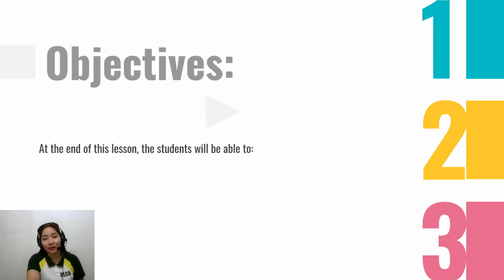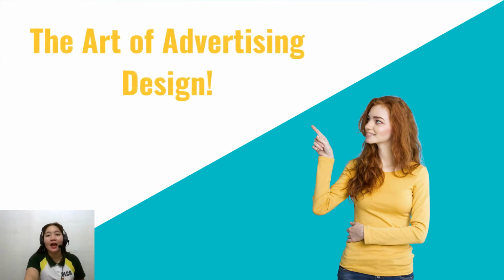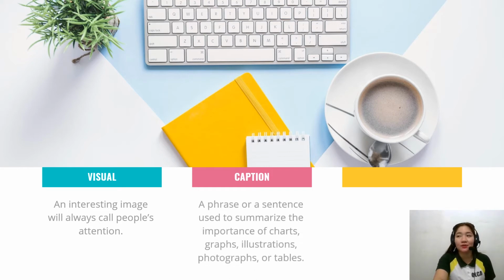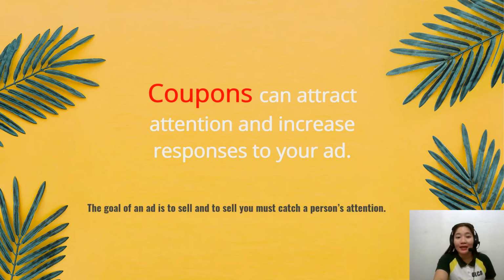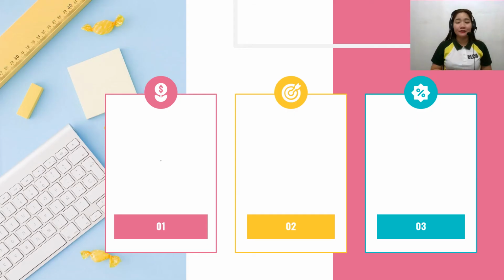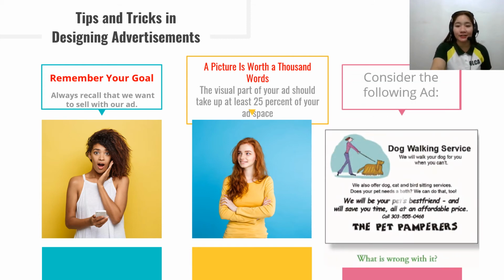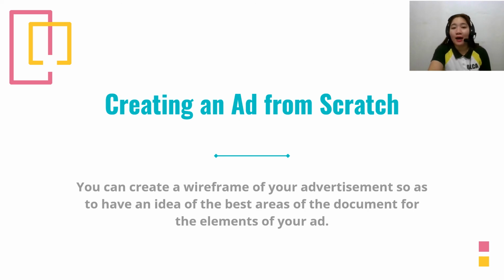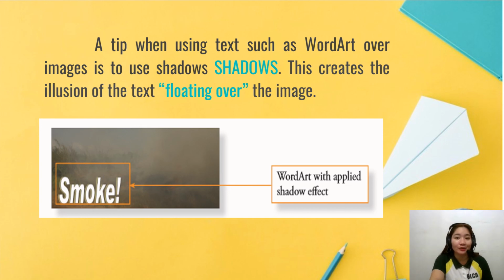Designing an Advertisement